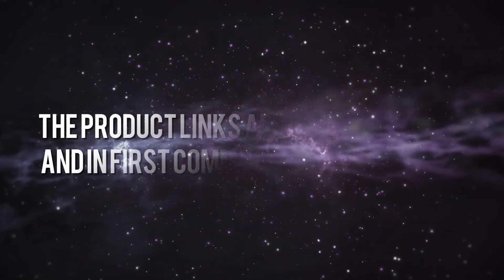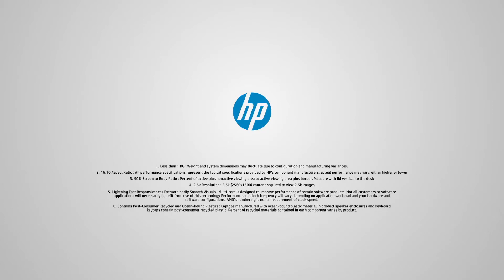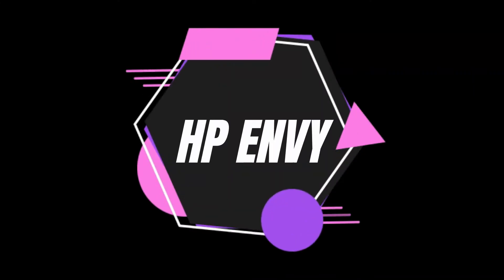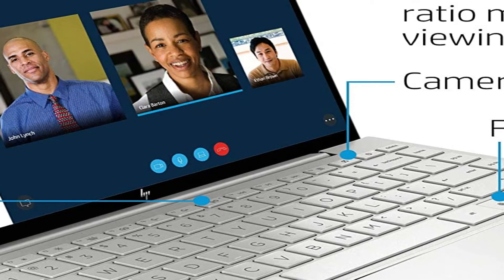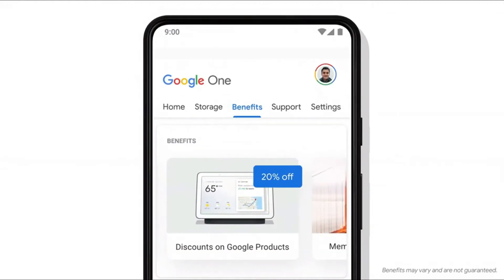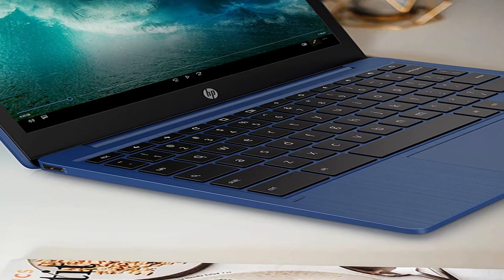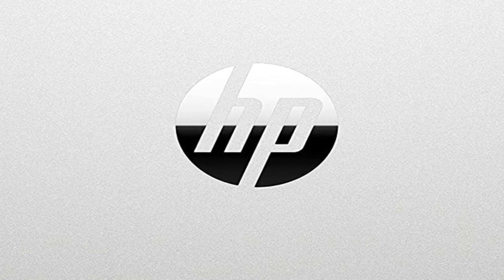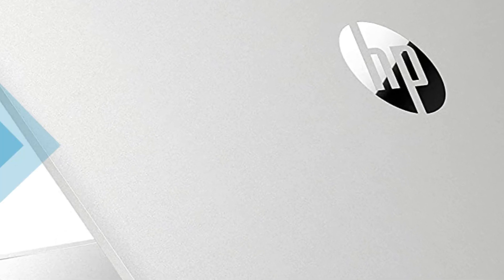Best HP Laptops 2023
1
Newest HP 14
2
HP 2023 15
3
HP 15.6in Laptop
4
Newest HP Laptop with 15.6" HD Screen
5
HP 2023 Convertible 2-in-1